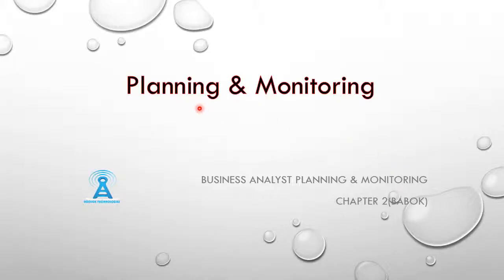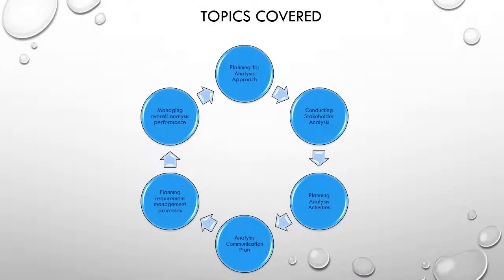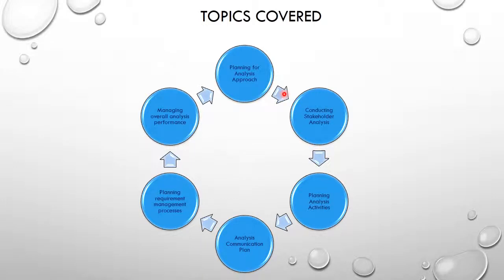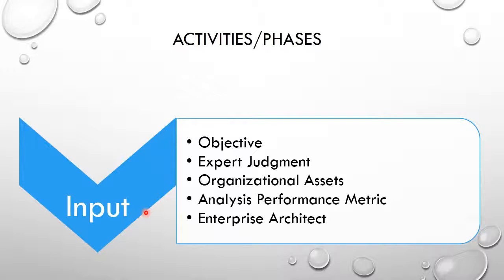Planning and Monitoring Process